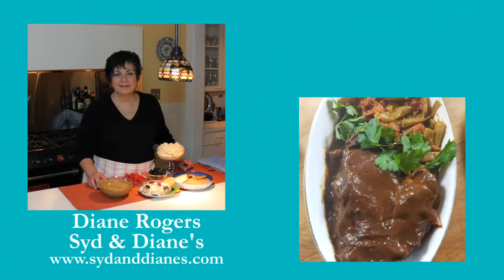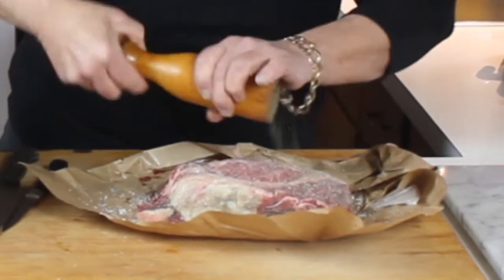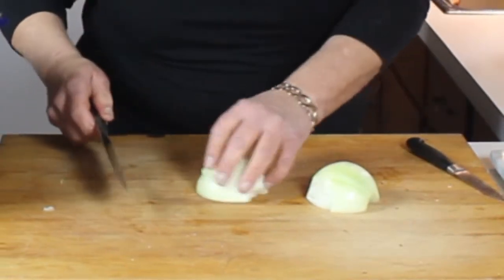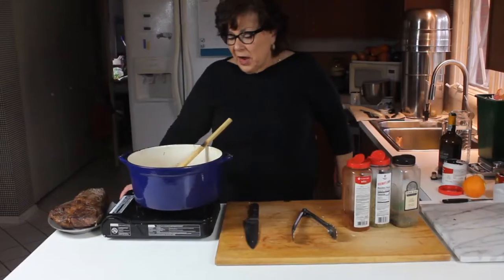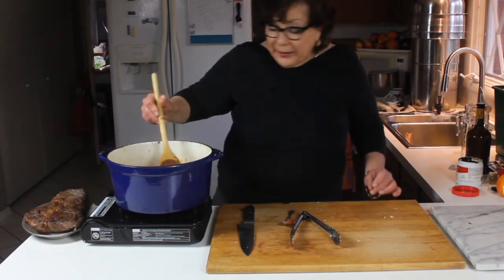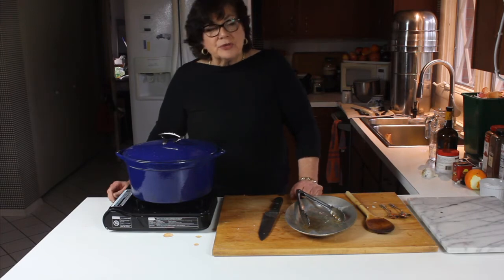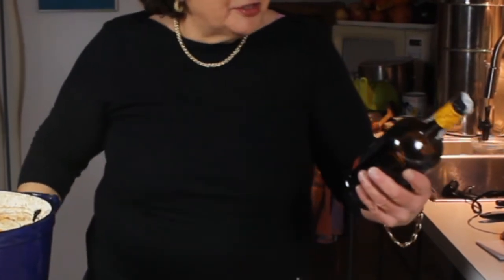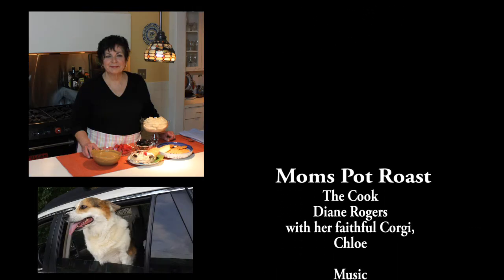Pot Roast, A Culinary Classic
If you like Pot Roast, this is a recipe you will want to keep.  It is quite versatile, however, I personally think a "chuck" roast is the best to use.  No need for Onion Soup mix.  By the time the meat is browned you can have the onions sliced and everything else lined up to go to the pot, then into the oven it goes OR over a low heat, just to simmer away for a few hours...take the meat, bay and orange peel out of pot, puree and time to eat.  Mashed Potatoes are a natural side with this wonderful braised piece of beef!
Take your tablet to the kitchen and follow along!